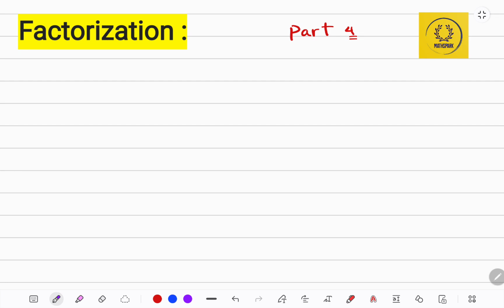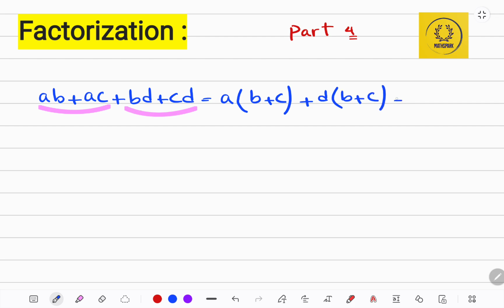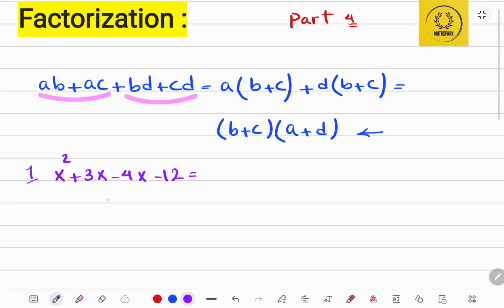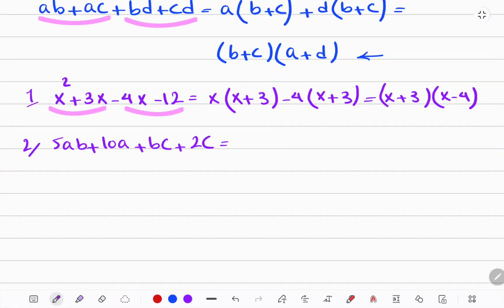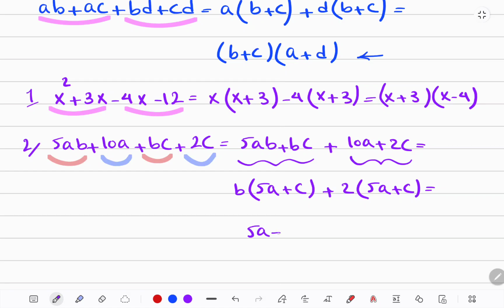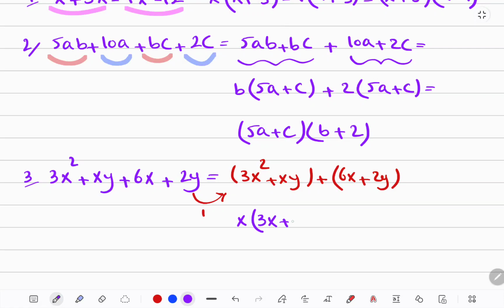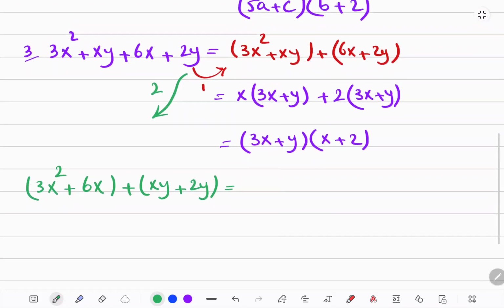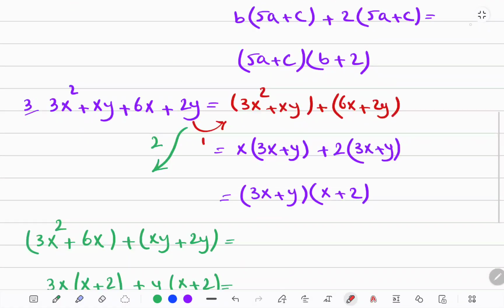🟢Friday Basics | Factorising Expressions with 4 Terms (PART 4)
Welcome to Friday Basics – Part 4! 🎉

In this lesson, you'll learn how to factorise algebraic expressions with four terms using a simple, step-by-step approach. Factoring four-term expressions is a fundamental algebra skill that helps you solve equations, simplify expressions, and prepare for more advanced topics.

Whether you're a beginner, preparing for school exams, or reviewing essential algebra concepts, this tutorial will help you understand the process clearly and confidently.

👉 Watch the complete Friday Basics playlist to build a strong foundation in mathematics, with a new beginner-friendly lesson every Friday.